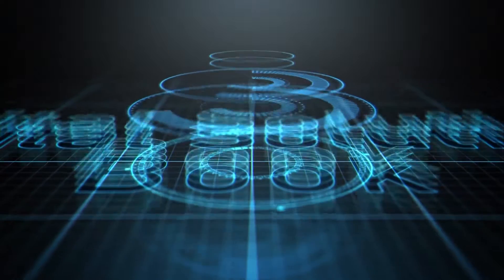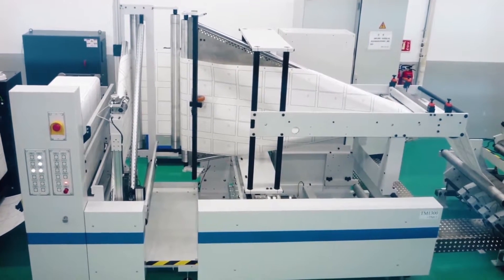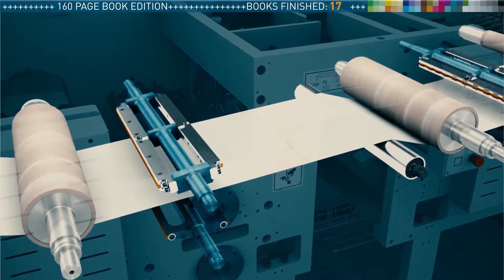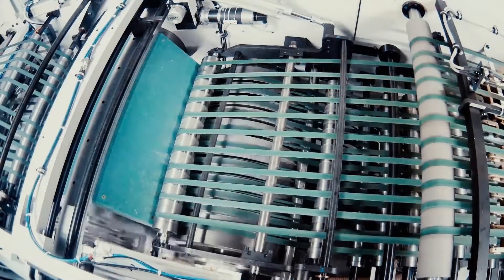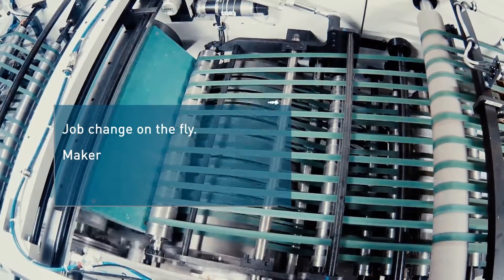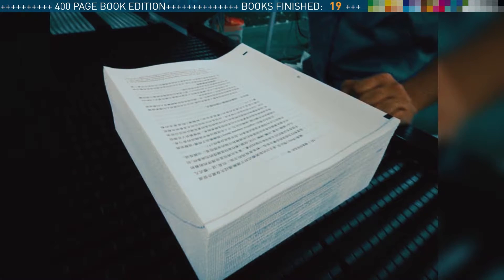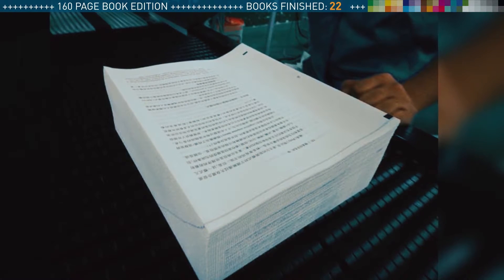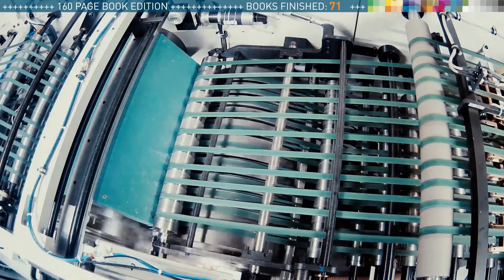manroland web systems - Digital Finishing Production Book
Live production at drupa 2016 - Book

Digital Finishing: At the daily live demonstrations of a complete digital printing workflow with variable Inline Finishing thanks to FoldLine and digital printing using a Prosper 6000S from Kodak visitors to the manroland web systems stand have been informed about consistent further developments in the comprehensive, customer oriented machine and service portfolio

What will we show you now?
We first produce a book with 160 pages, 10 signatures with 16-pages. This book will be produced in 8 different editions.  Then there will be a job change on the fly. Afterwards we directly start the production of a  400-page book with 25 signatures, each 16-pages. After another job change on the fly we again produce the first product